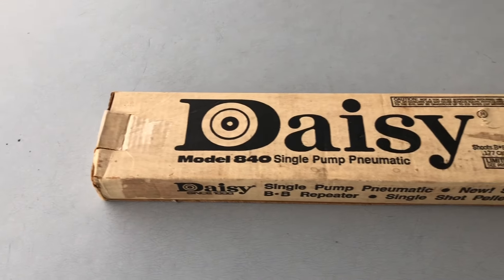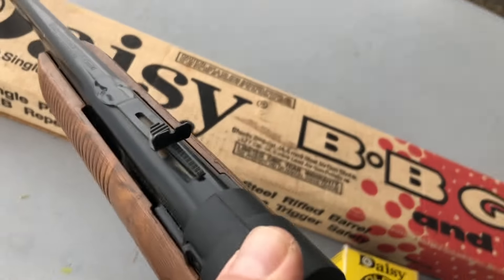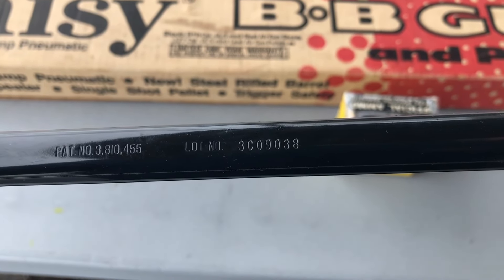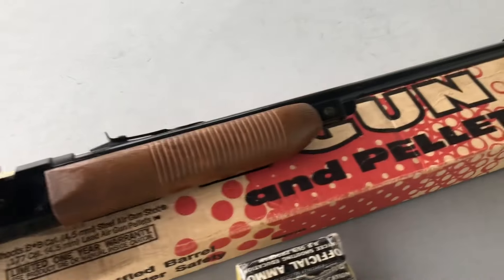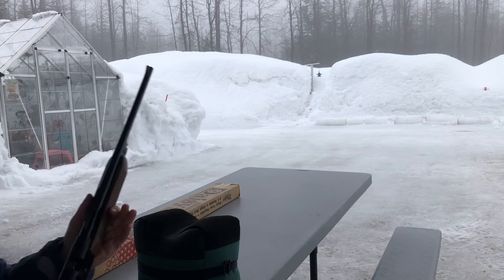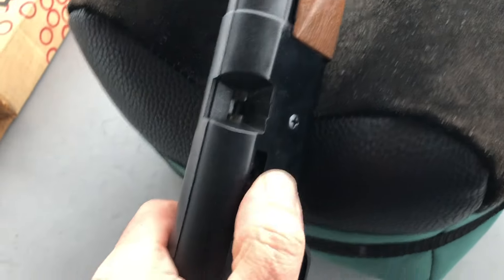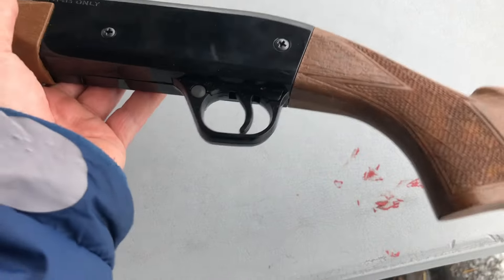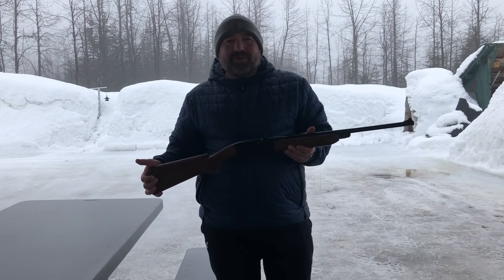Daisy 840 - Test & Review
I really enjoy shooting older airguns and this model is really special. It’s the first type of BB rifle I ever owned. I had an ‘81 model and found this immaculate ’83 rifle a few months ago. It’s a fun gun to shoot. 😀